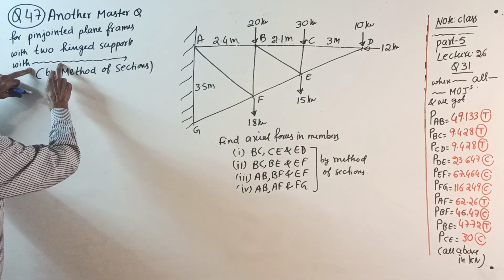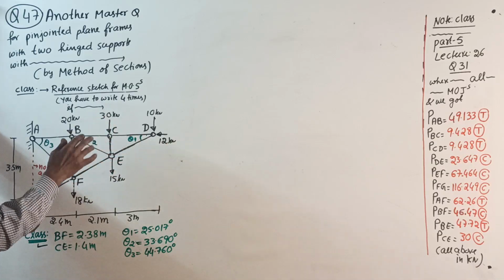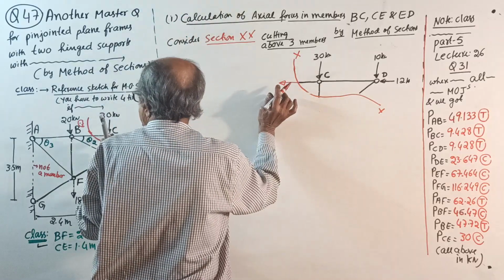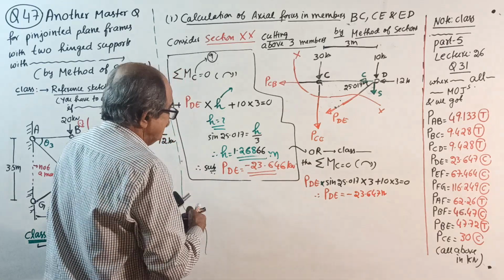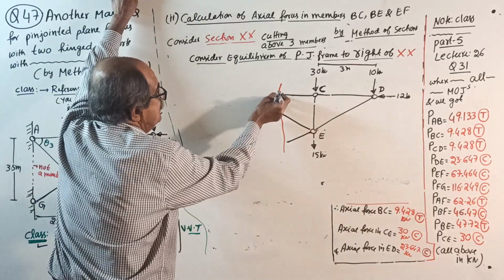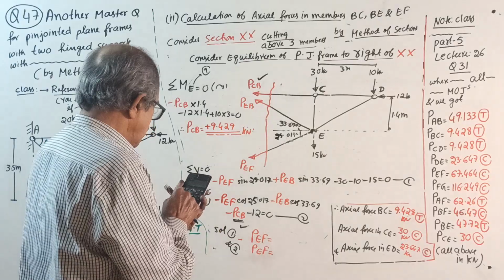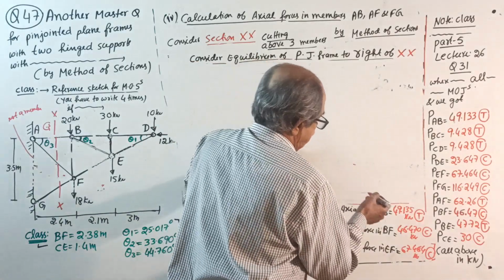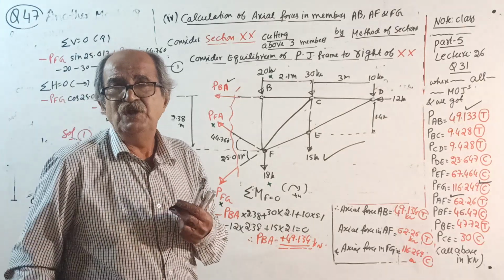Part5/Lecture 40/Q48(another master Q for Method of Sections for frames with two hinged support)